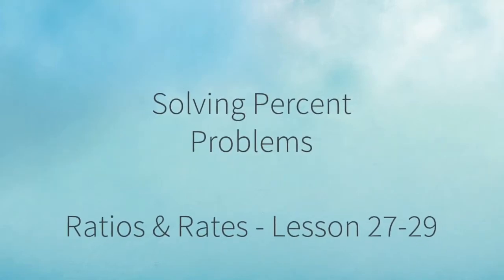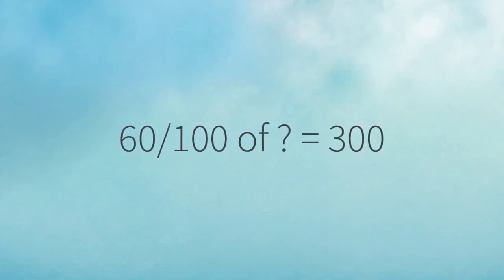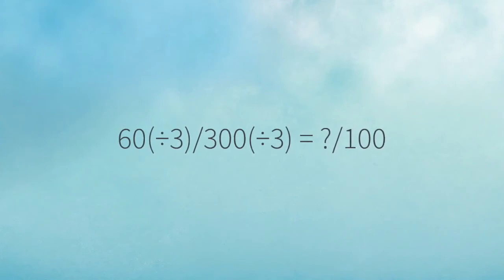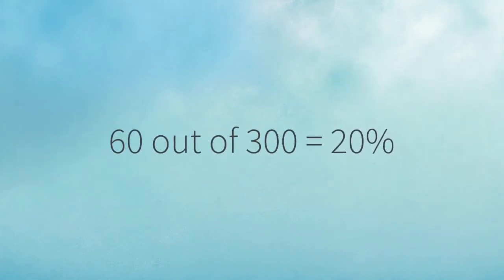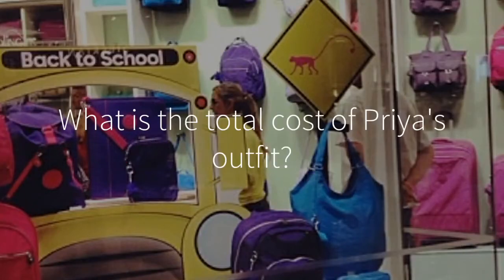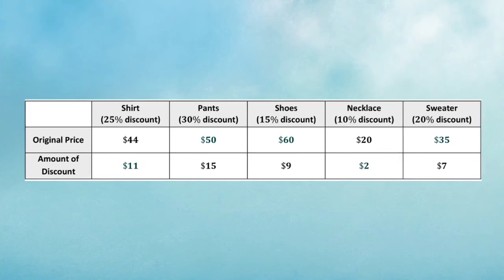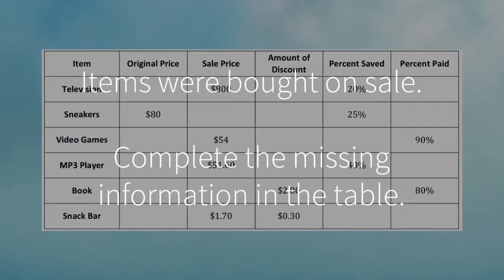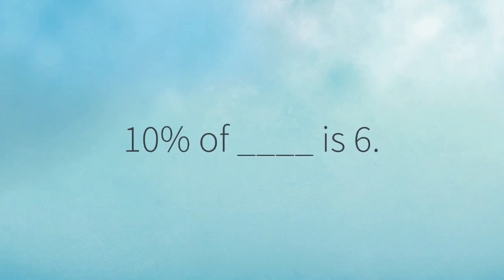Lessons 27 - 29 - Solving Percent Problems